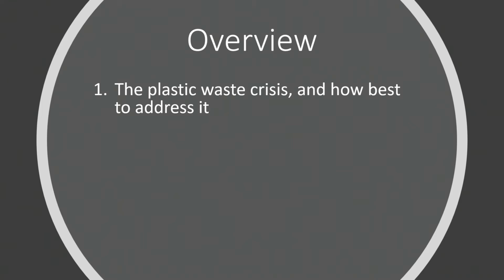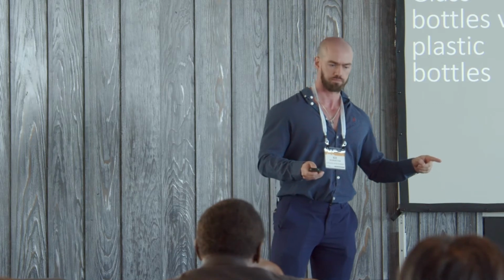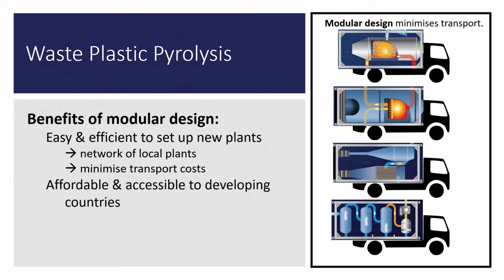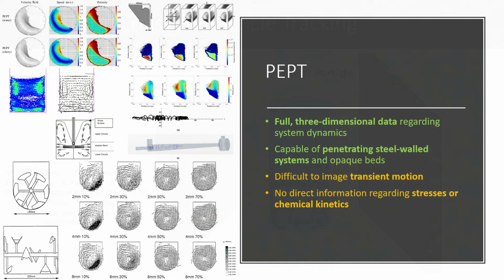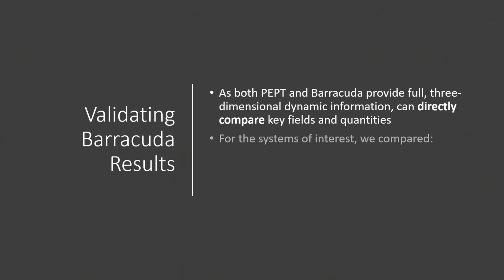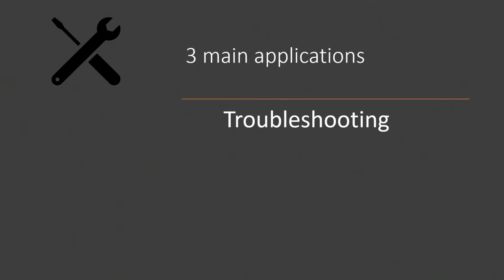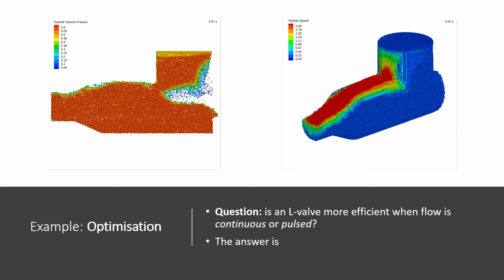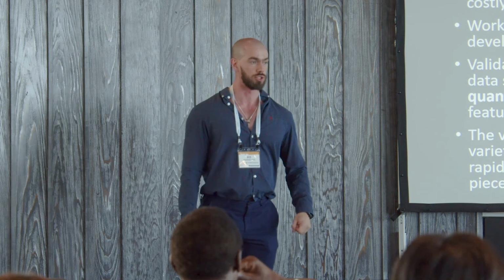Optimization of Novel Plastic Recycling Technologies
Combining Barracuda Modelling and Cutting-Edge Positron Imaging of Gas-Fluidised Beds: Toward the Design Optimization of Novel Plastic Recycling Technologies

Presented by: Kit Windows-Yule, University of Birmingham, Recycling Technologies

Summary.  The plastic waste crisis is one of the great global challenges facing contemporary society. This talk concerns a novel, fluidised-bed-based plastic recycling system, detailing the synergistic use of MP-PIC modelling and positron emission particle tracking (PEPT) experimentation as a means to gain insight into the hydrodynamics of these complex systems, and thus develop their capabilities and optimise their performance.
In the talk, we will provide an overview of the most recent results of an ongoing, long-term funded collaboration between the University of Birmingham and industrial partners Recycling Technologies Ltd., discussing: the acquisition of PEPT data from both laboratory experiments and unique on-site campaigns at Recycling Technologies’ HQ; the use of the detailed, three-dimensional flow fields acquired to rigorously calibrate and validate Barracuda models of these systems; the use of these, alongside real process data, to create models of full, industrial-scale systems; and the use of Barracuda models at all scales to gain detailed, novel insight into the dynamics of the systems’ hydrodynamics, and how this new knowledge is being used to develop, improve and optimise the plastic recycling process

About the Speaker.  Dr. Kit Windows-Yule is a lecturer in the University of Birmingham’s School of Chemical Engineering, working jointly in the School of Physics and Astronomy’s Positron Imaging Centre, a Turing Fellow, and a two-time Royal Academy of Engineering Industrial Fellow. His research interests concern the imaging and numerical modelling of particulate and multiphase systems, employing a diverse range of techniques including X-Ray Tomography, Particle Tracking Velocimetry (PTV), Multi-Phase Particle-in-Cell (MP-PIC) and Discrete Element Method (DEM) modelling, Computational Fluid Dynamics (CFD), and most notably Positron Emission Particle Tracking (PEPT). His research aims to address significant contemporary challenges in science, medicine, and industry by exploiting the synergy of experimental techniques, numerical simulation, and machine-learning methodologies.